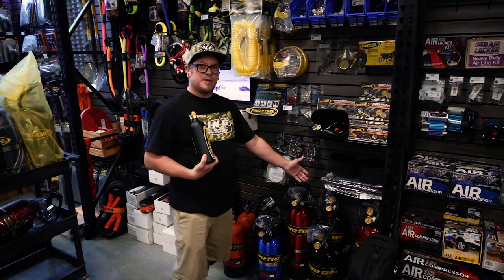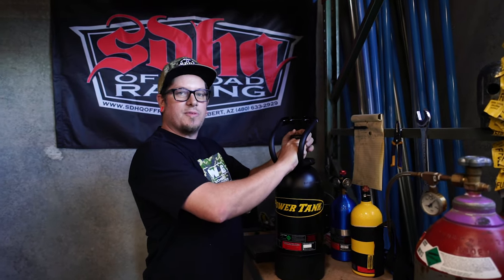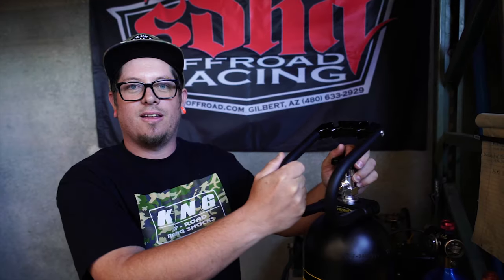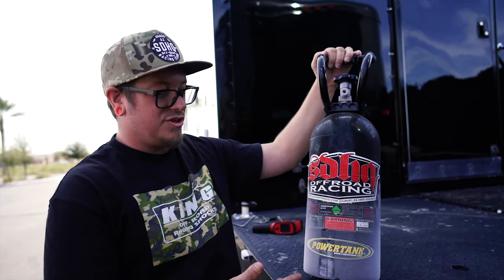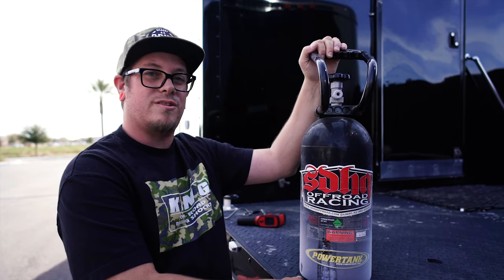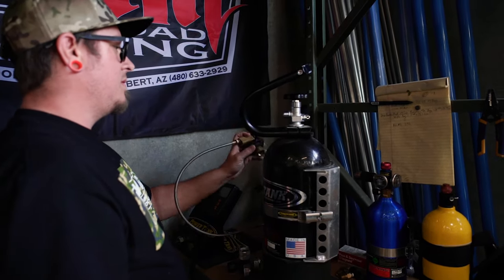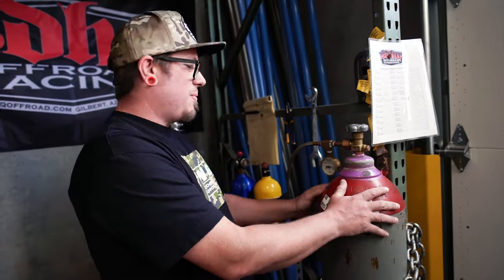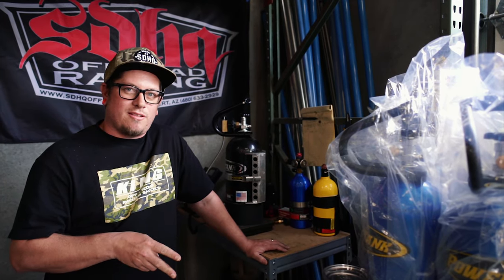SDHQ PowerTank Breakdown and Refill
This is an inside look of how we refill your PowerTank and our time frame for those refills!